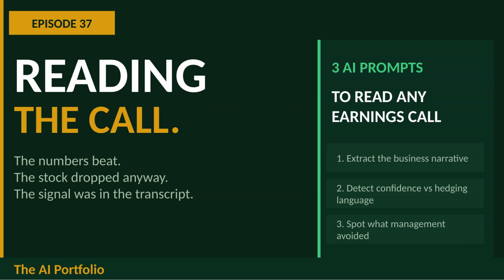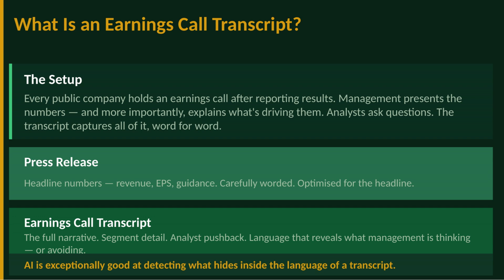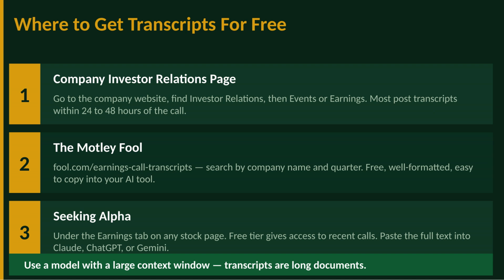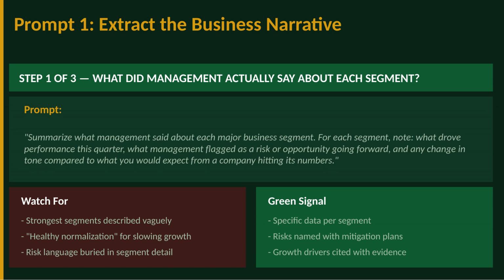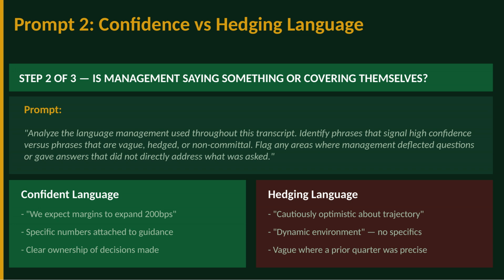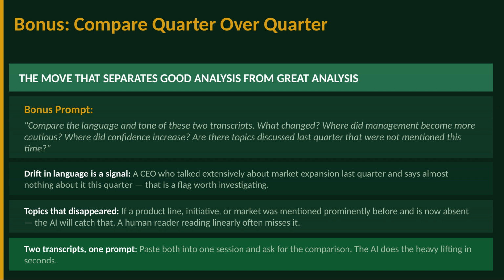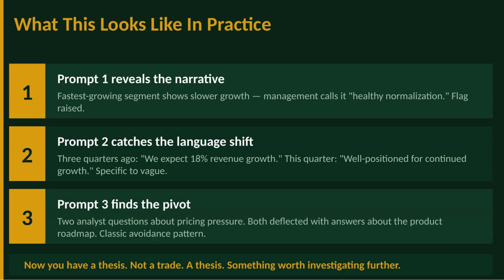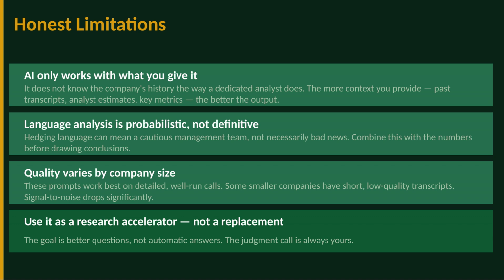How to Read an Earnings Call Transcript With AI — 3 Prompts to Find What Management Avoided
The numbers beat. The stock dropped anyway. The real signal was in the transcript.

In this episode, 3 AI prompts that help you read any earnings call transcript the way a professional analyst does — in 30 minutes, with free tools.

⏱ What's covered:
• What's actually in an earnings call transcript (and why it beats the press release)
• Where to get transcripts for free
• Prompt 1: Extract the business narrative — what management said about each segment
• Prompt 2: Detect confidence vs hedging language — when vague is a signal
• Prompt 3: Spot what management avoided — the Q&A audit
• Bonus: Compare quarter over quarter to catch drift in tone
• Honest limitations of AI transcript analysis

📌 Homework: Find the most recent earnings call for a company you own. Run all 3 prompts.

⚠️ Nothing in this video is financial advice. This is a research framework — verify everything and speak to a professional before acting on anything.